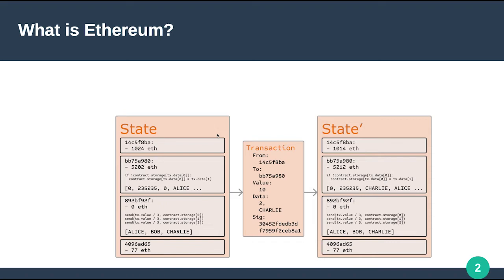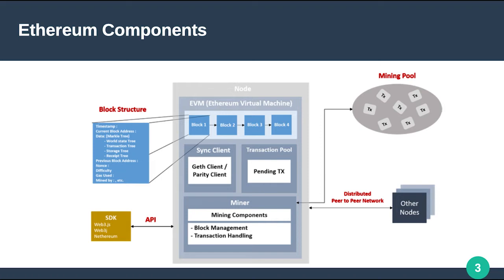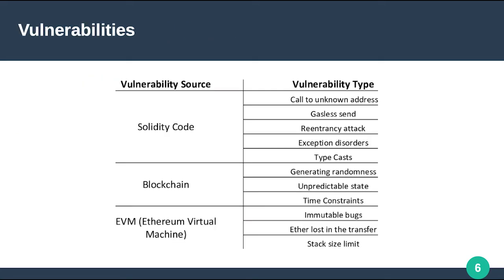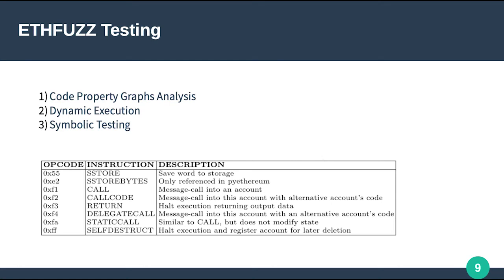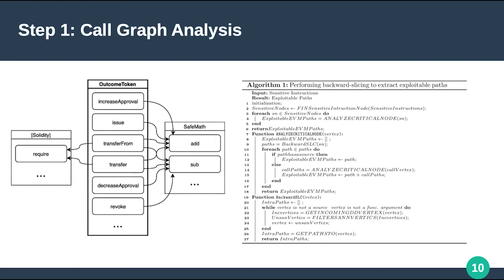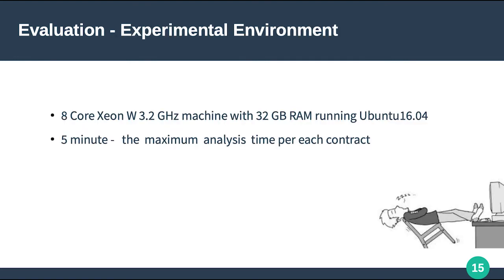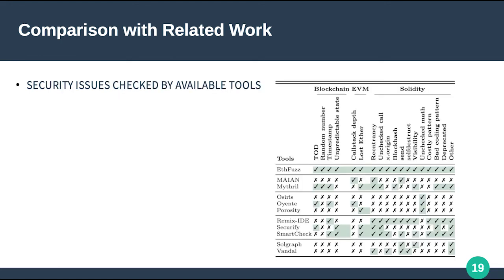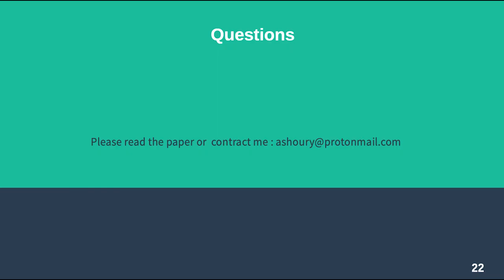An Extensive Security Analysis on Ethereum Smart Contracts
Authors: Mohammadreza Ashouri (St. Pölten University of Applied Science)
17th EAI International Conference on Security and Privacy in Communication Networks